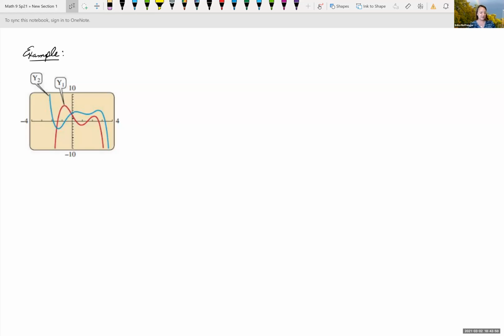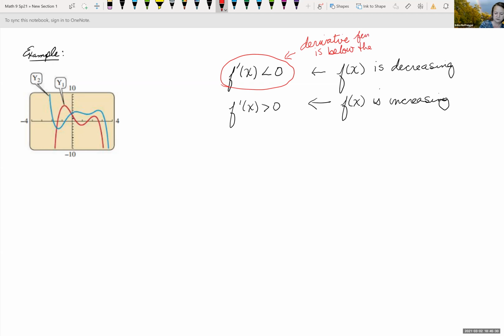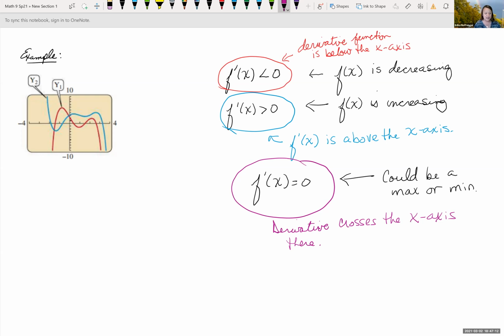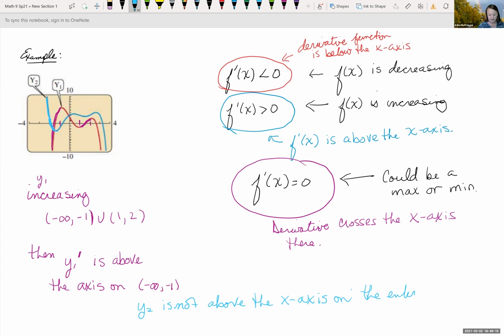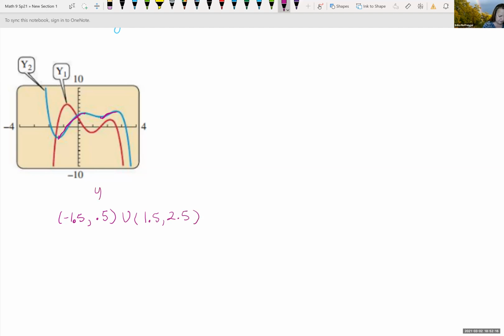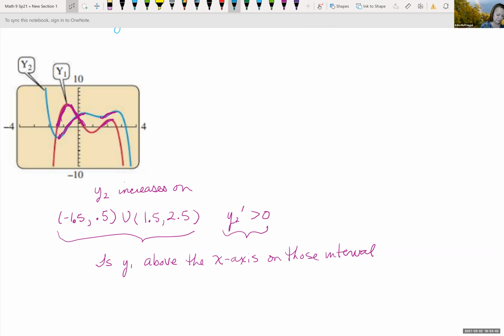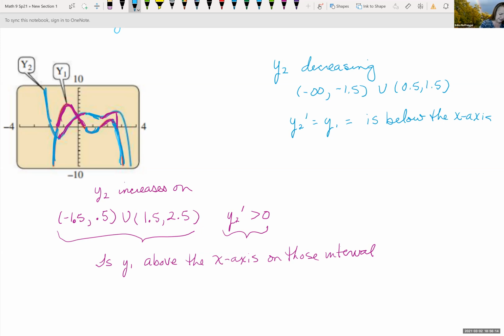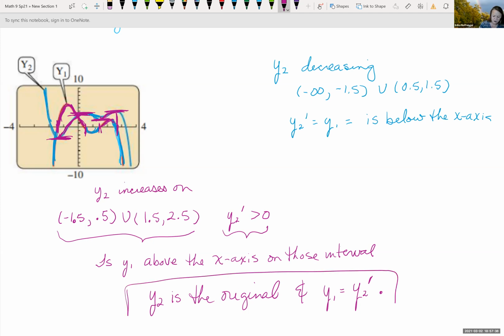Graphs of Functions and the Derivative Function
An example of determining which graph is the original function and which graph is the derivative function Graphs of Functions and the Derivative Function